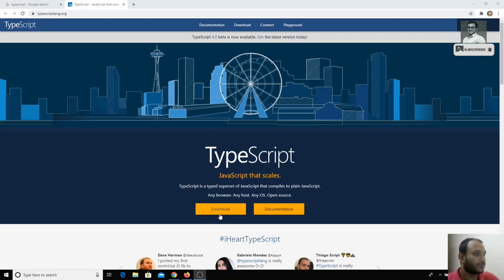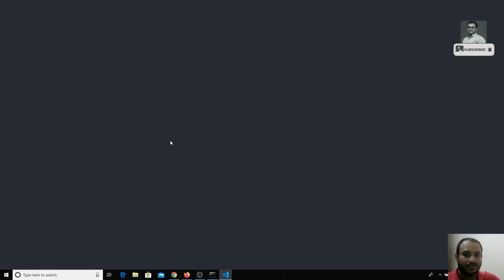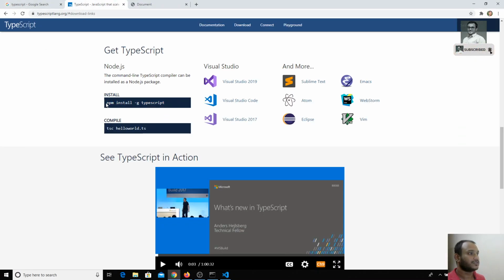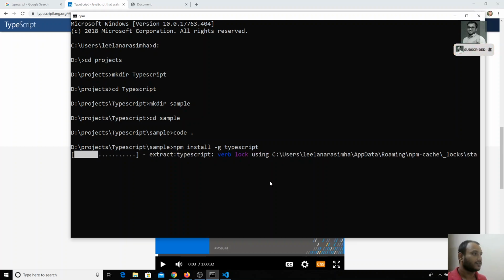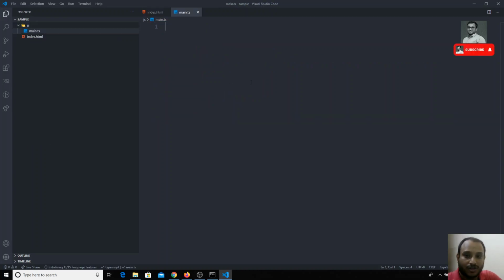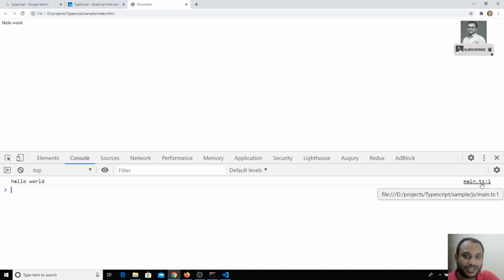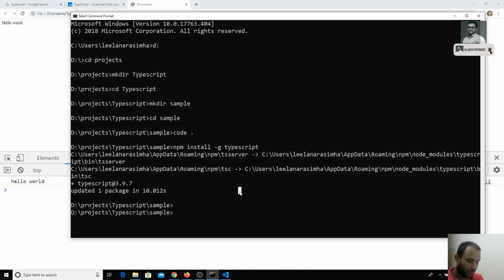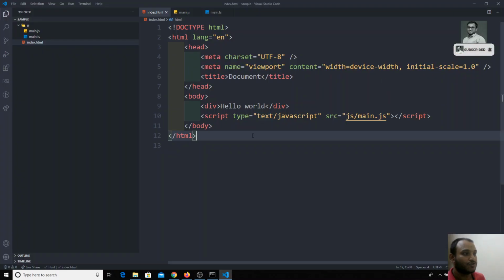2. Installing Typescript Compiler in the project and System. Compiling the ts file with tsc command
Hi Friends
In this video, we will see how we can install the typescript compiler in the project as well as in the window os. We will also see how to compile the ts file into the js file using tsc command.